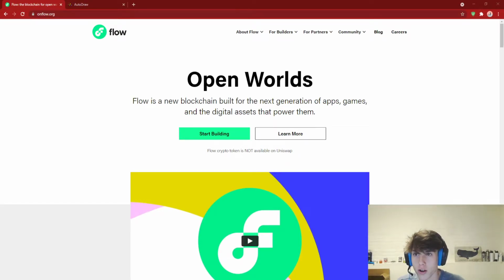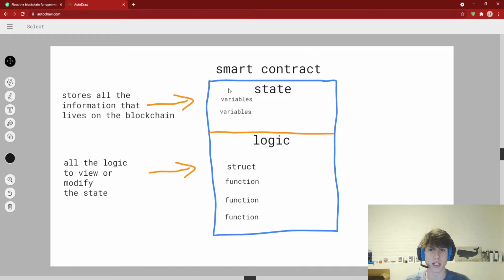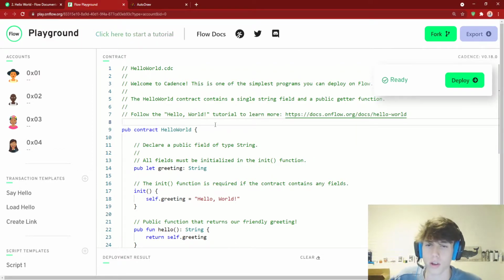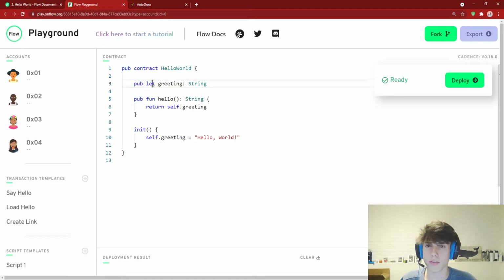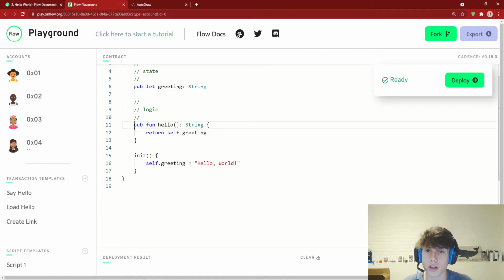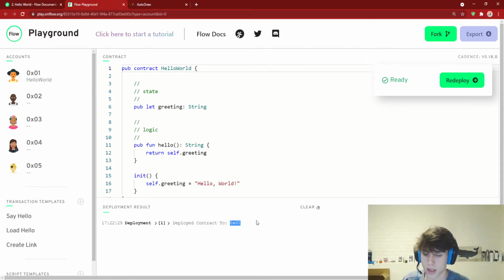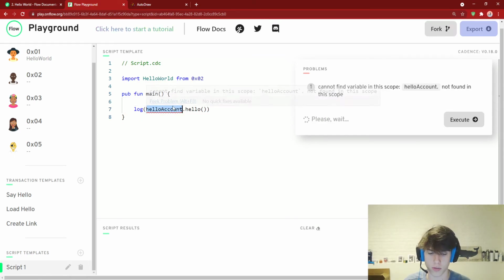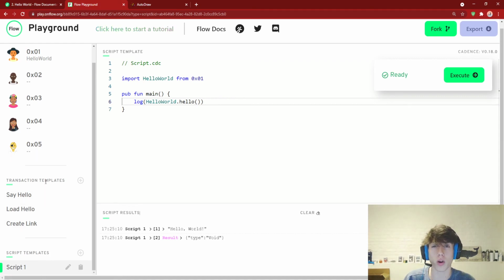Learn Cadence (Part 2) - Intro to Smart Contracts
Hey everyone, the smartest person ever is here to teach all of you about smart contracts.

Note: I don't expect you to know basically anything about a smart contract. You can be a developer or non-developer and this should still be fit for you.

In this video I go over a very basic overview of what smart contracts even are, how we can think about them, and how to get a simple smart contract "deployed" to the blockchain. Don't know what that means? Watch the video ;)

Timestamps
Intro - 00:00
What is a Smart Contract? - 00:26
Making/Deploying our First Smart Contract - 02:29
What is an Address - 06:30
Interacting with our Contract - 7:30
Byeeeeee - 9:47